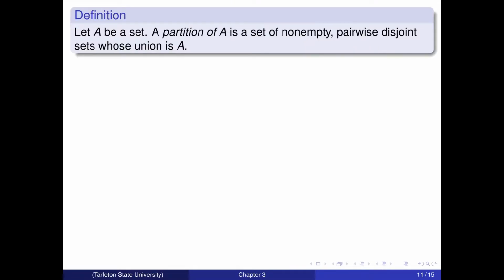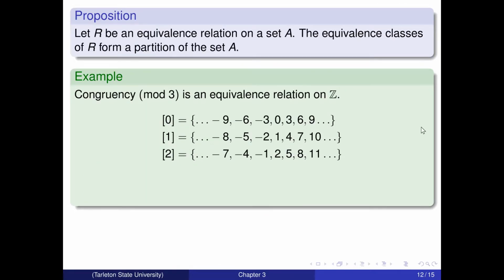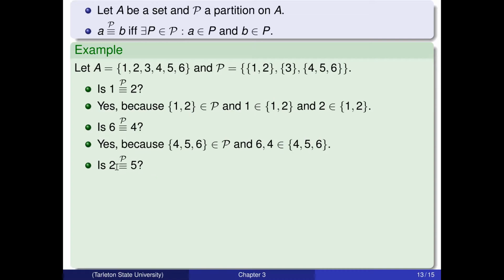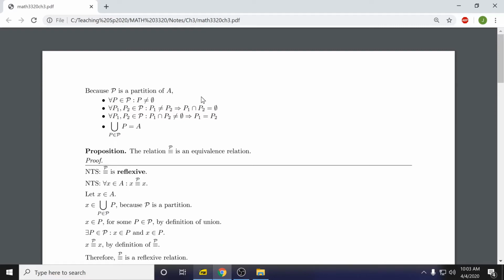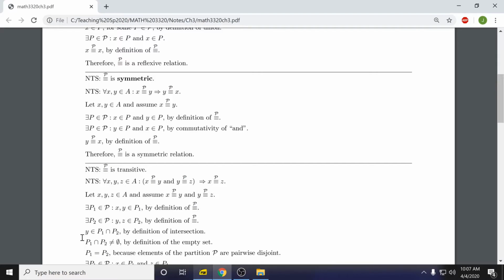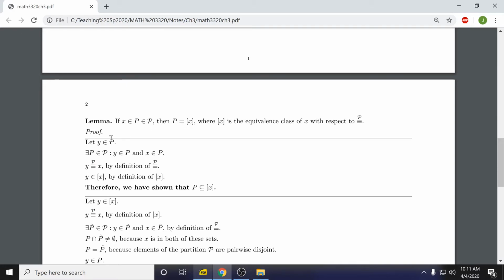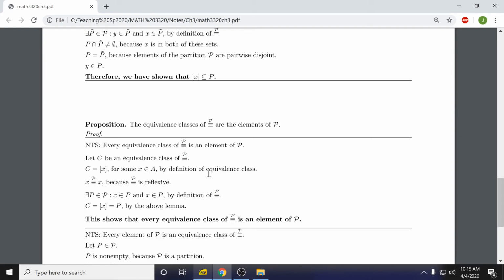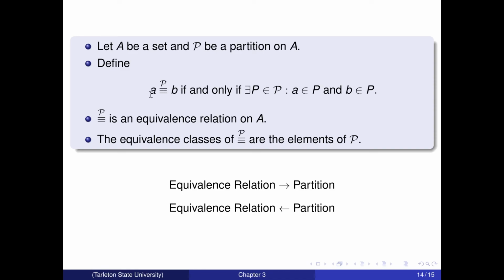Foundations of Mathematics Section 16: Partitions